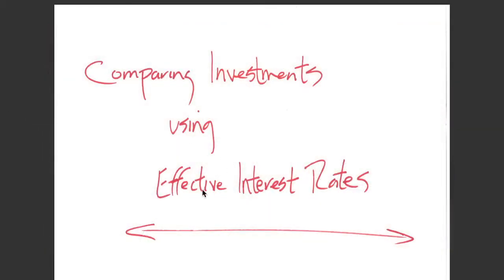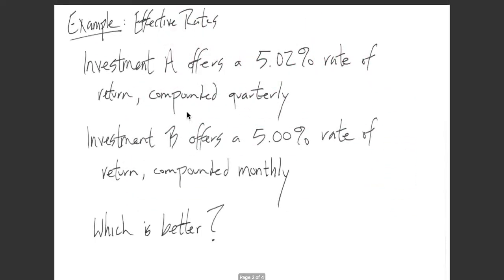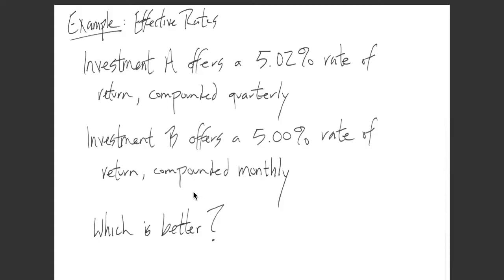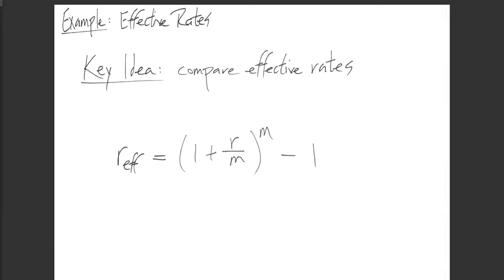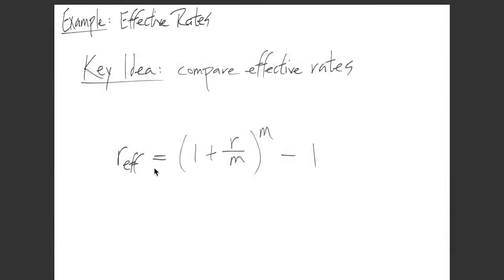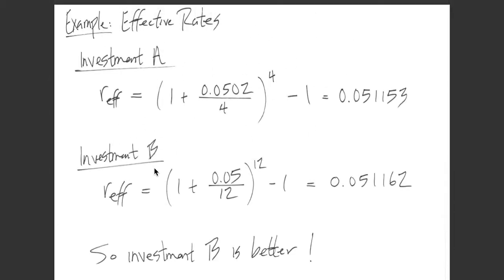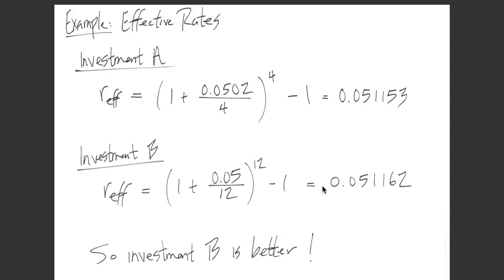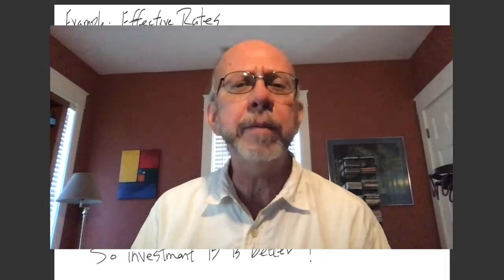Calculus for Economics: Comparing Investments Using Effective Interest Rates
In this short video we work through the problem of comparing two different investments, with different compounding schemes, by comparing their effective rates of return.